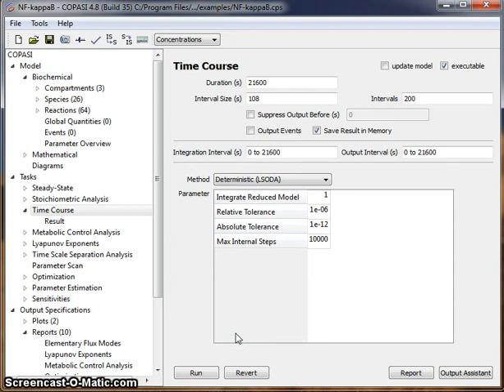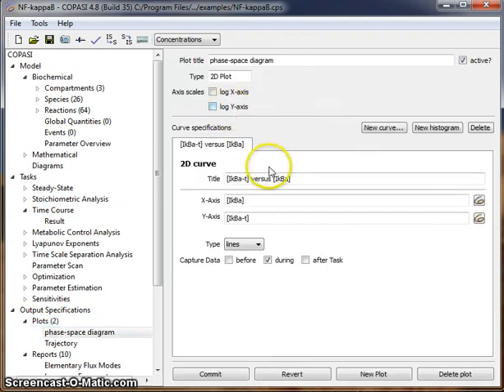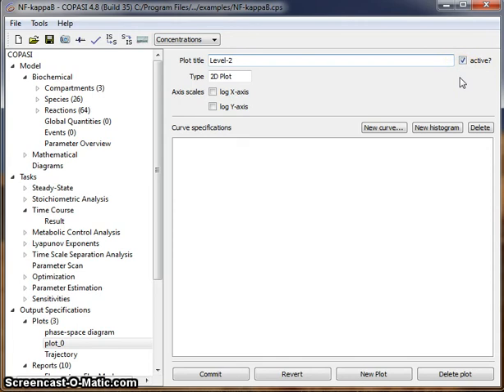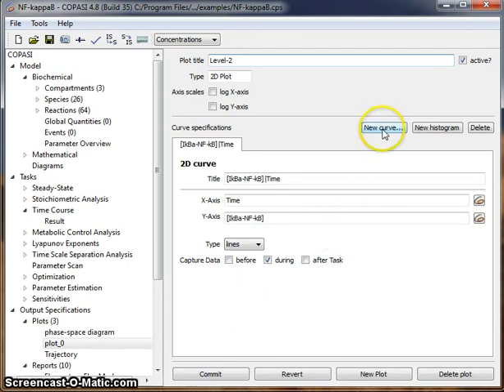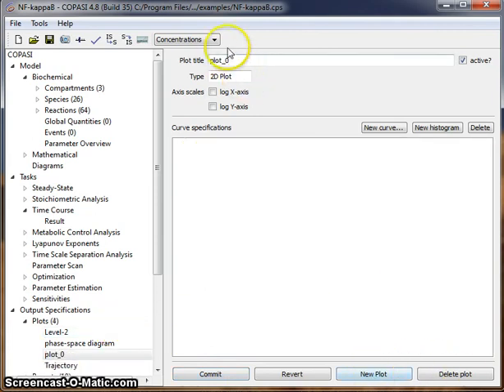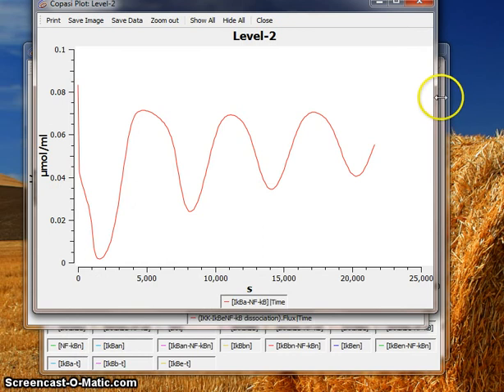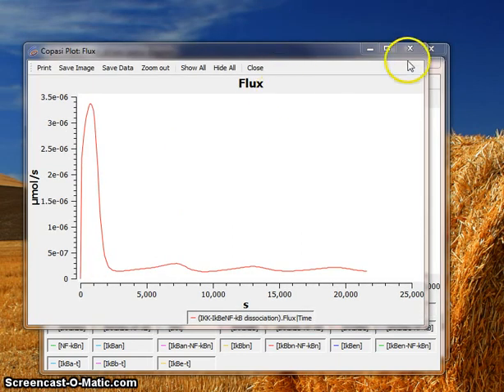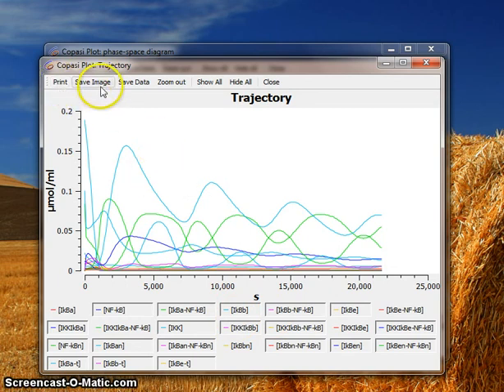Create Plots COPASI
This video demonstrates how to create plots in COPASI.